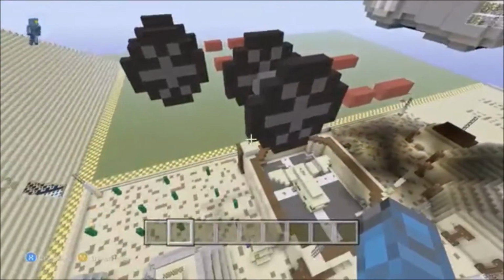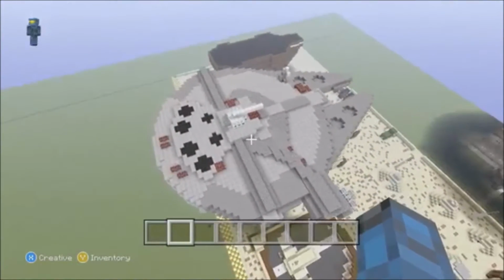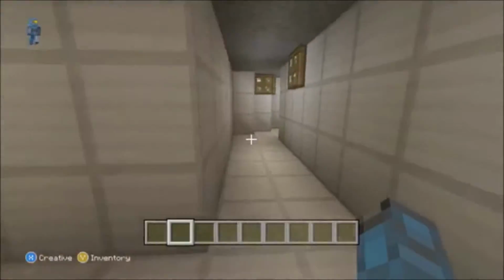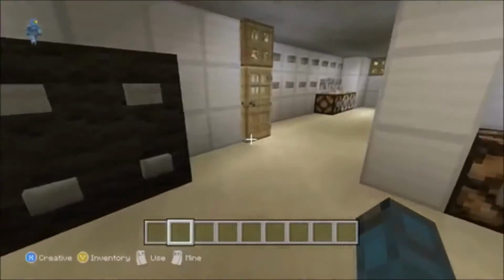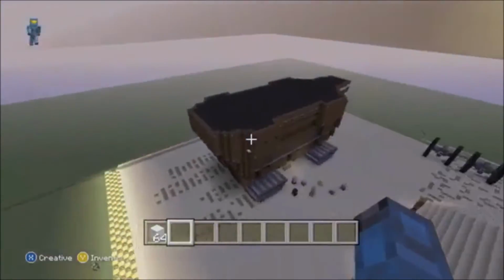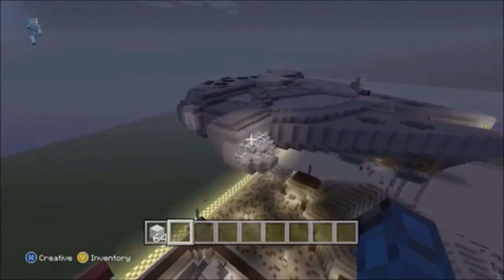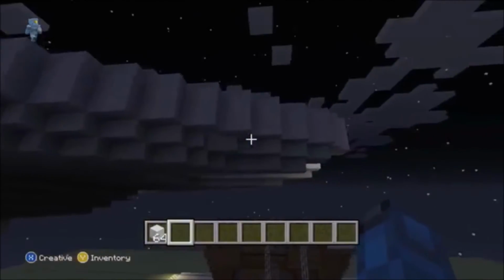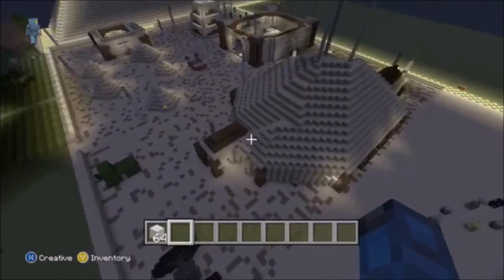Millennium Falcon on Minecraft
Our version of the Millennium falcon from Star Wars on Minecraft